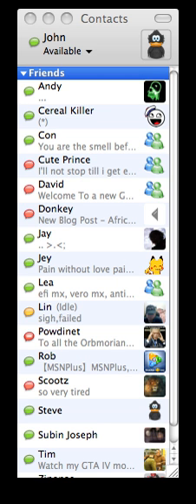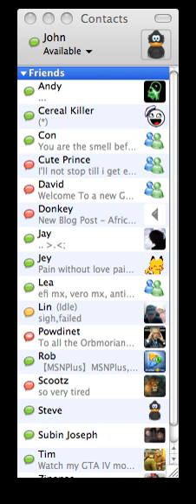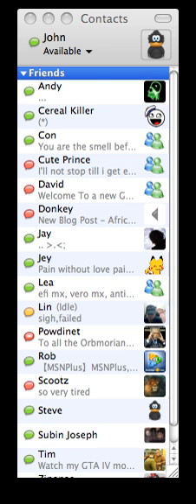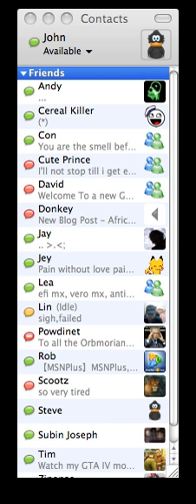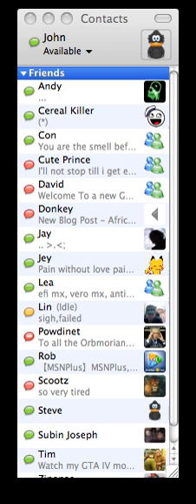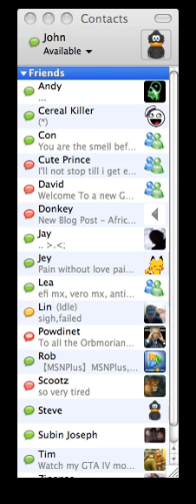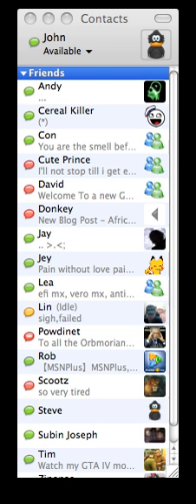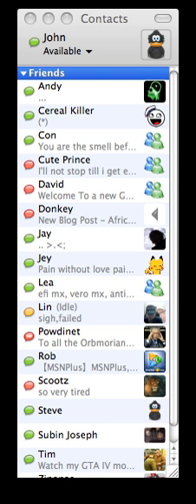List of Macintosh software | Wikipedia audio article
00:00:16 1 Audio
00:03:47 2 CD and DVD authoring
00:04:17 3 Chat (text, voice, video)
00:05:39 4 Children's software
00:05:58 5 Developer tools and IDEs
00:09:24 6 Email
00:09:33 6.1 Email clients
00:10:29 6.2 Other email software
00:10:44 7 FTP clients
00:11:11 8 Games
00:11:26 9 Graphics, layout, and desktop publishing
00:11:37 9.1 CAD, 3D graphics
00:12:23 9.2 Distributed document authoring
00:12:37 9.3 Icon editors, viewers
00:12:55 9.4 File conversion and management
00:13:29 9.5 Layout and desktop publishing
00:14:19 9.6 Raster and vector graphics
00:16:11 10 Integrated software technologies
00:16:31 11 Language and reference tools
00:17:05 12 Mathematics software
00:17:37 13 Media center
00:18:00 14 Multimedia authoring
00:18:36 15 Networking and telecommunications
00:19:17 16 News aggregators
00:19:57 17 Office and productivity
00:22:20 18 Operating systems
00:22:49 19 Outliners and mind-mapping
00:23:15 20 Peer-to-peer file sharing
00:23:58 21 Science
00:24:14 22 Text editors
00:25:00 23 Utilities
00:28:34 23.1 Support for non-Macintosh software
00:29:54 24 Video
00:31:26 25 Web browsers
00:32:56 26 Web design and content management
00:33:26 27 Weblog clients
00:33:39 28 See also

- Socrates

SUMMARY
The following is a list of Macintosh software—notable computer applications for current macOS systems. For software designed for the classic Mac OS, see List of old Macintosh software.